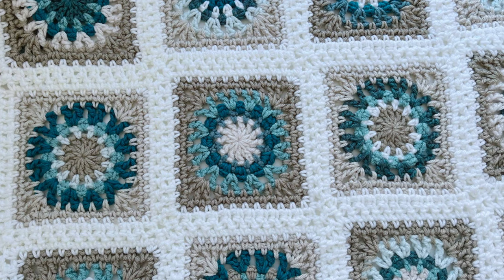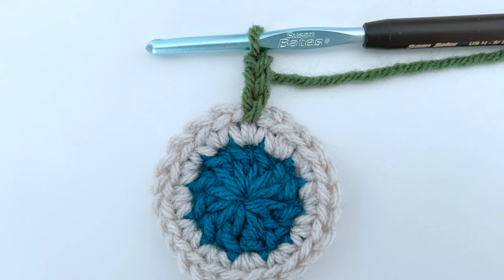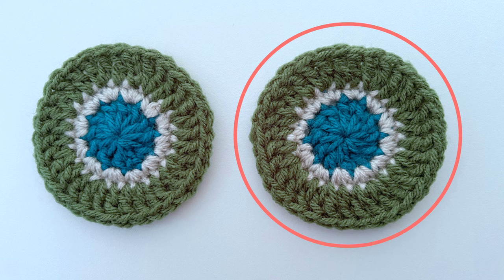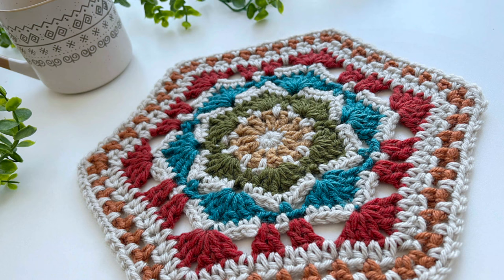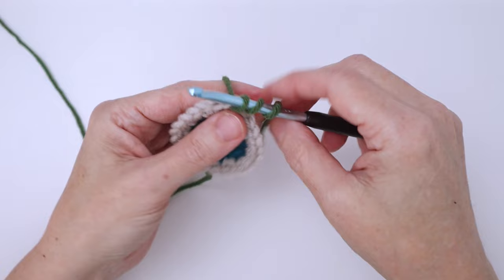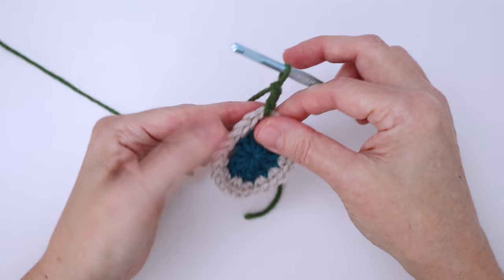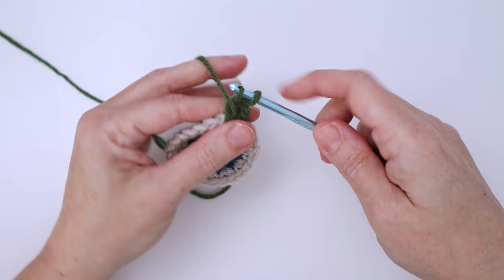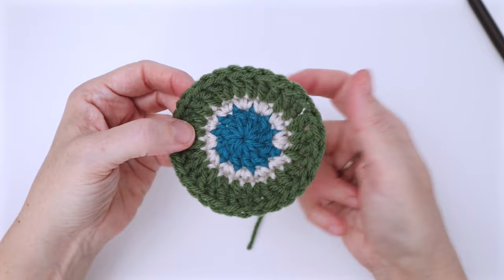Level Up Your Crochet Skills: Standing Double Crochet Made Easy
Thanks for dropping by and Enjoy,
Jane

Chapters:
00:00 - Intro
01:29 - Ch 3 Comparison
01:51 - Standing DC Comparison
02:39 - Standing DC HOW TO
04:25 - Working in the Cut End
05:59 - Finish off a Rnd